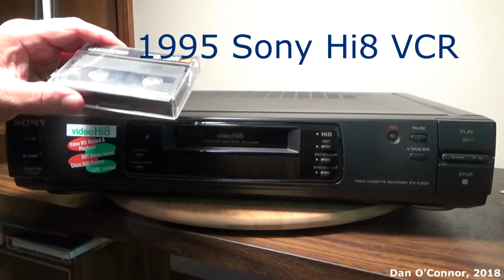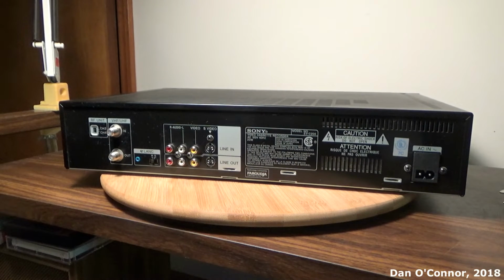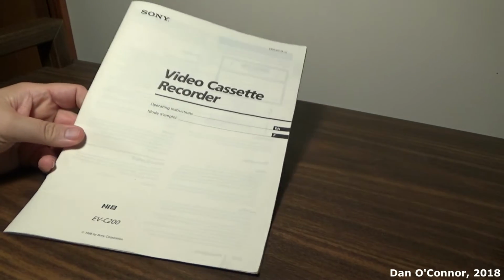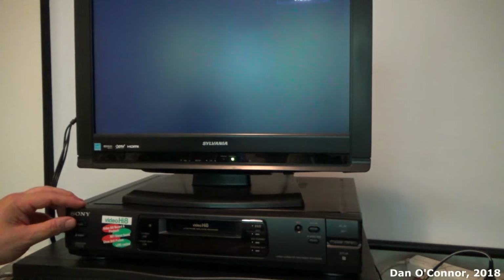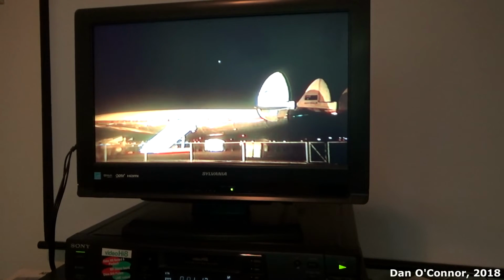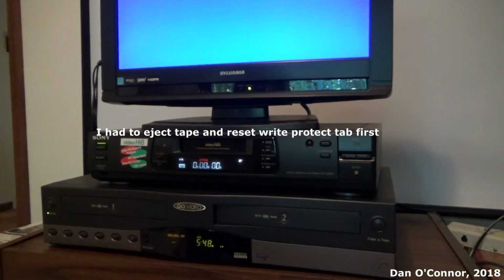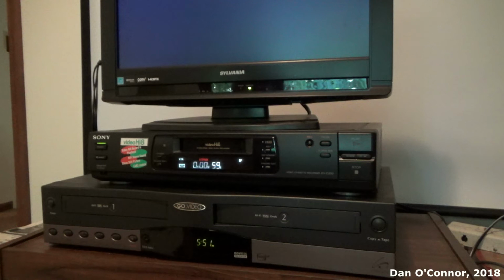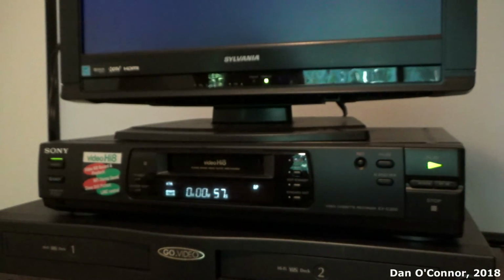1995 Sony Hi8 VCR EV-C200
My first piece of Hi8 Equipment. It seems to work well, at least for the functions I tried. It has a nice feature that lets you try other Sony remotes and get them to work. Maybe I don't understand the smaller tape formats but I think it's strange there isn't any Menu function or clock or timer recording.